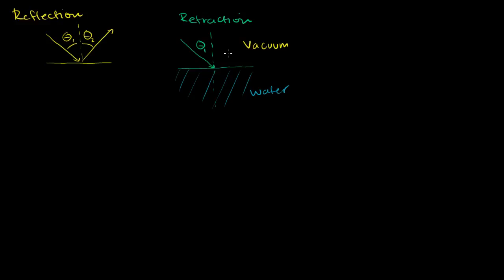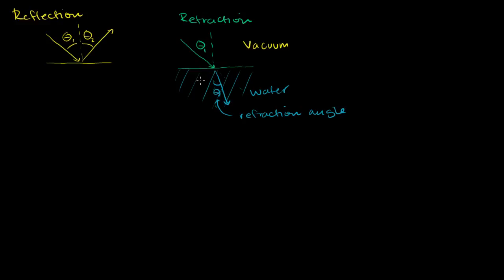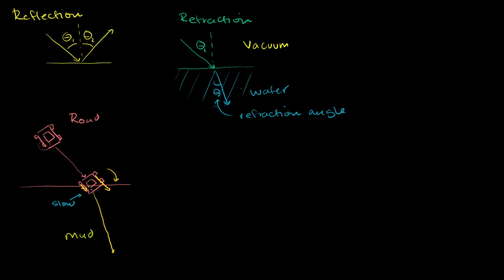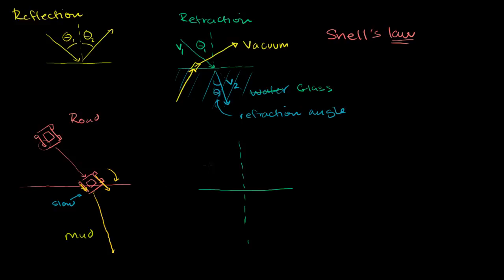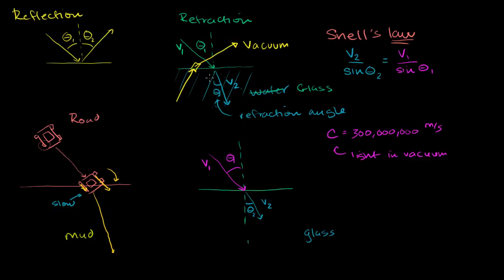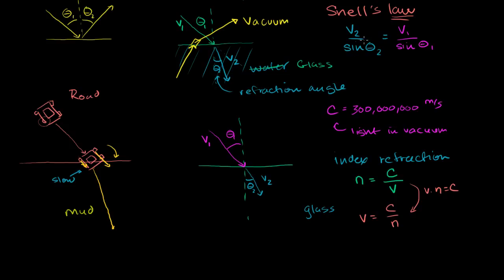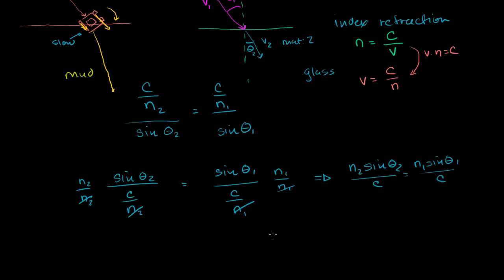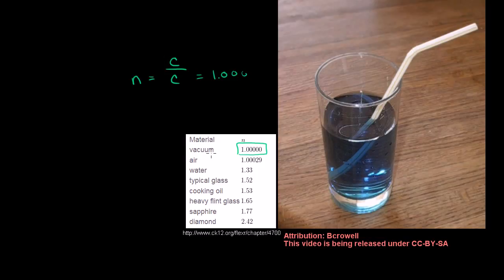147 Refraction and Snell's Law